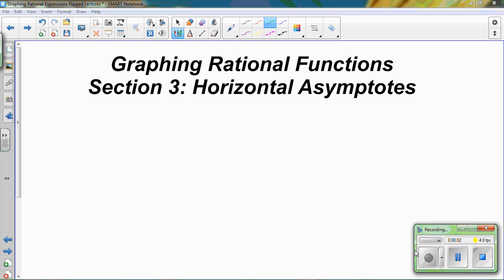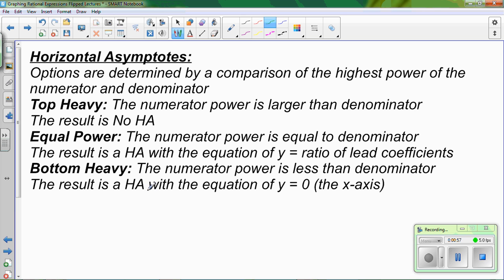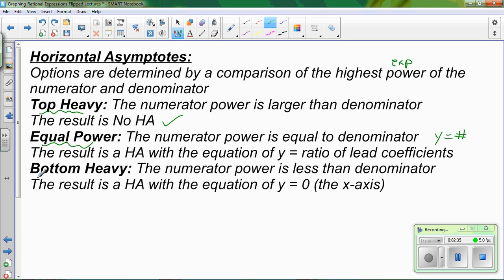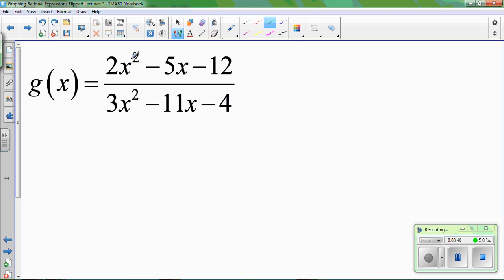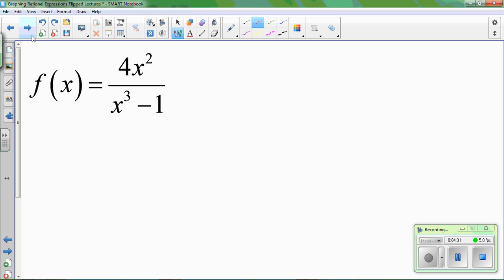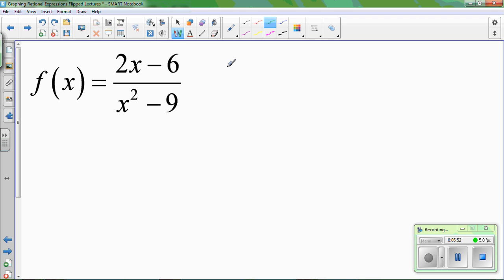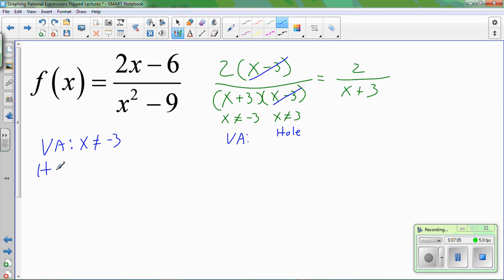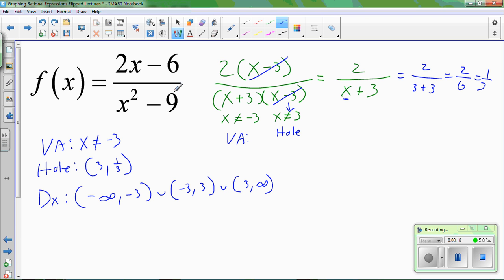3 Horizontal Asymptotes